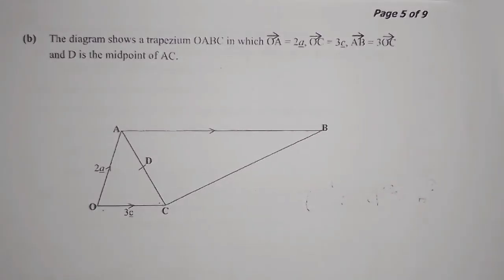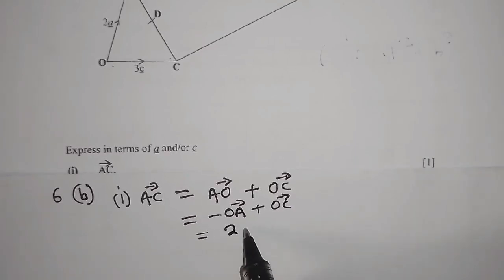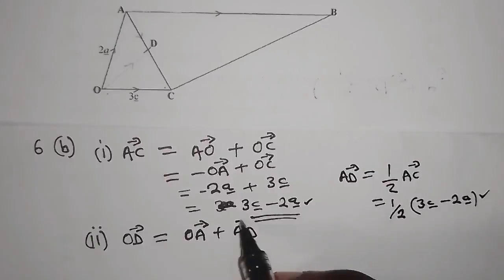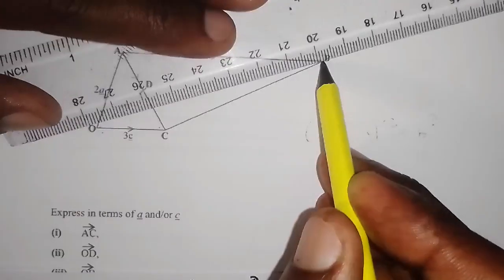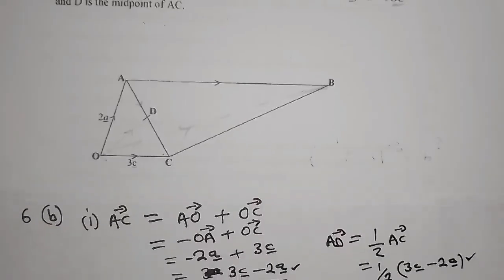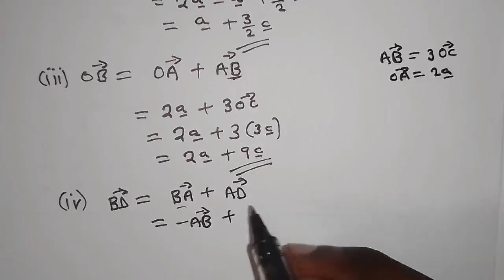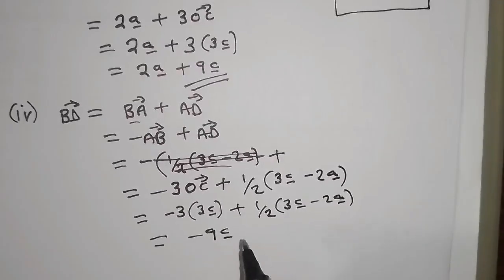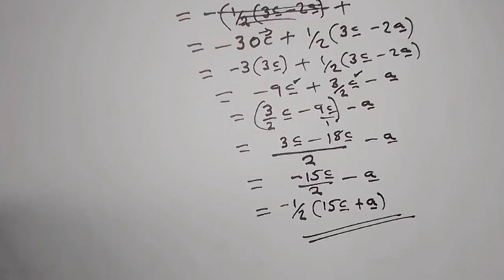Grade 12 Internal || 2023 Mathematics P2 Question b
This videos helps you to understand how to solve vectors that came in 2023 mathematics on vectors Question 6b.